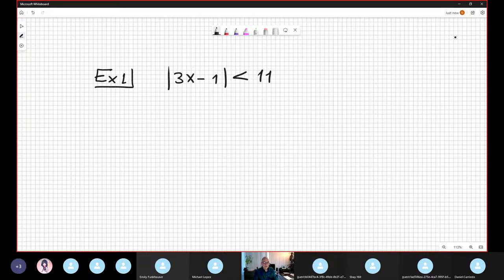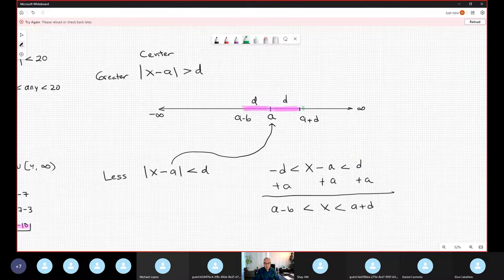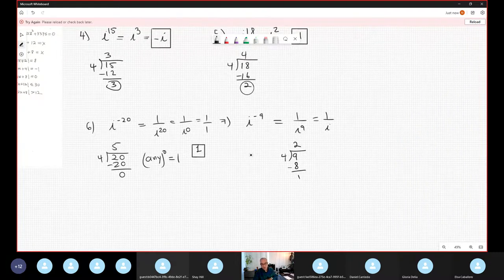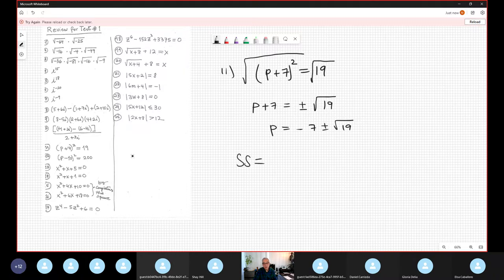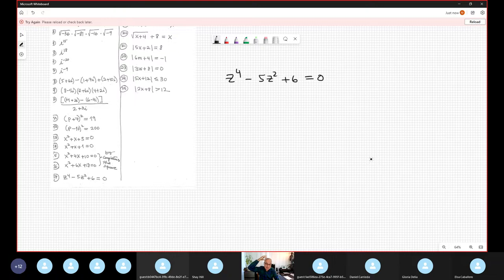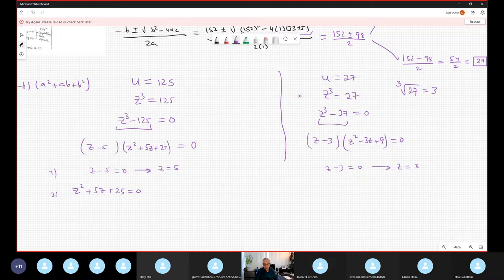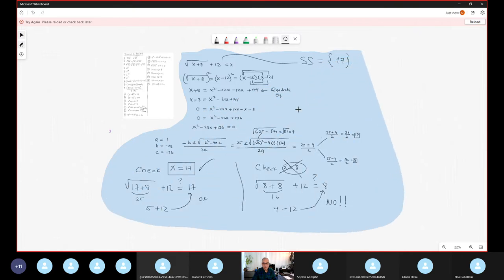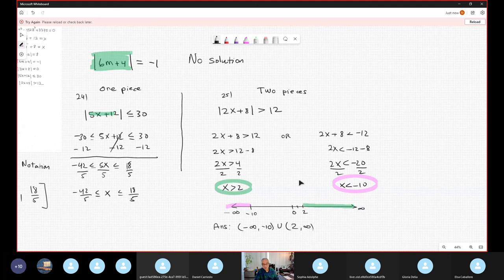Review for Test#1